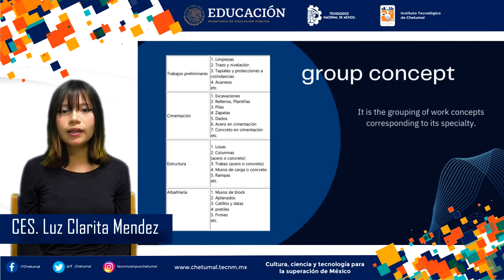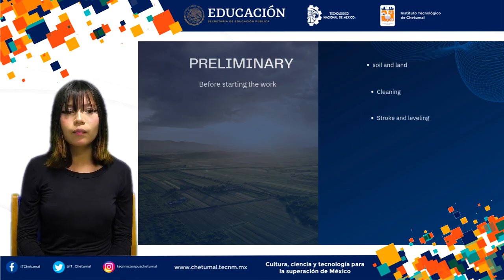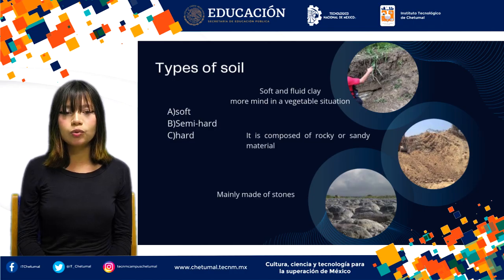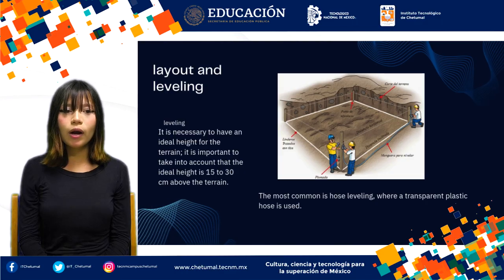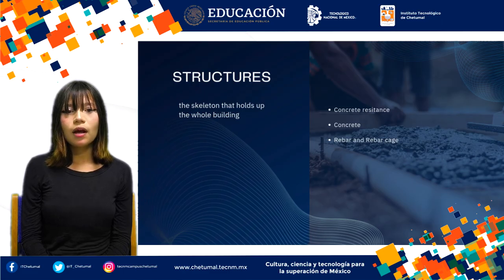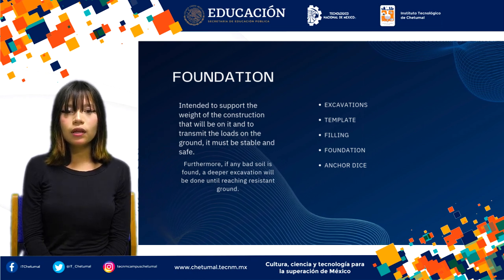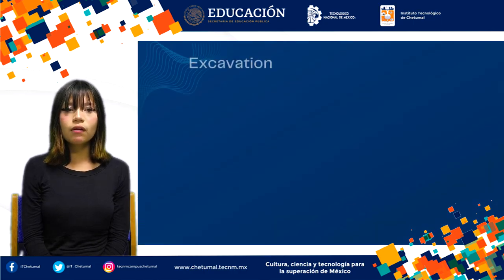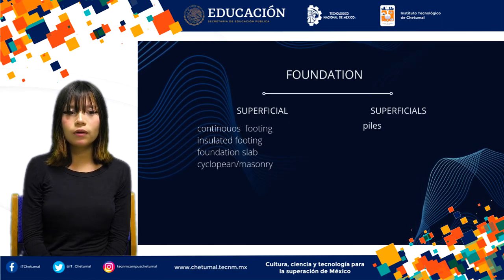Worksheet (calculation). - 2.2. Interface. | Unit 2 - Civil engineering software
This subject provides the profile of the Civil Engineer with the necessary computer tools (software) to apply them within the field of Civil Engineering in order to develop executive projects, providing the ability to reason and solve problems with the use of a computer.
Since this subject will support others, it is proposed at the beginning of the degree, trying to ensure that the student applies it later for the benefit of his development, it also allows the formulation and execution of research and technological development projects in the field of Civil Engineering by having the ability to use Information and Communication Technologies (ICTs) for Civil Engineering.
As a consequence, it motivates the student to innovate, create, generate, adapt and apply new technologies in the design and construction of civil works, as well as to develop critical capacity that allows him to permanently update his knowledge.